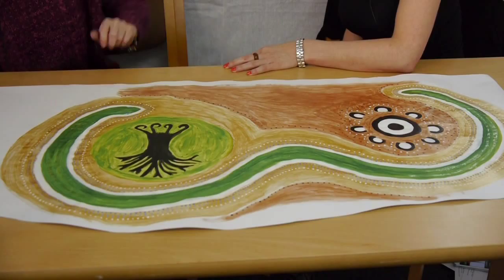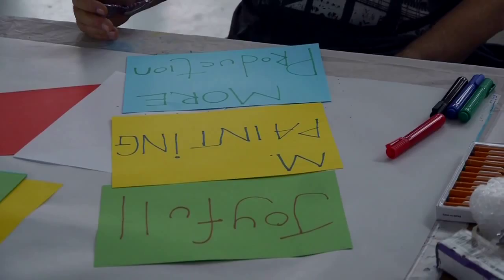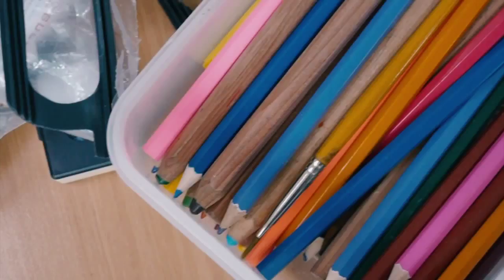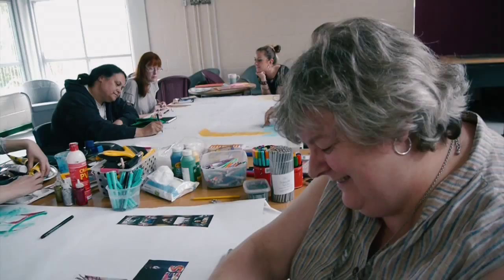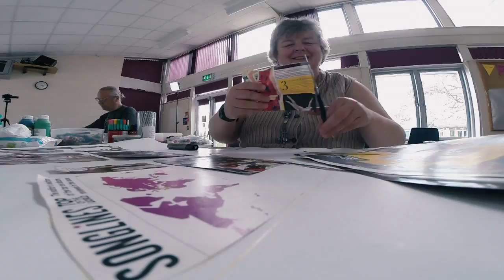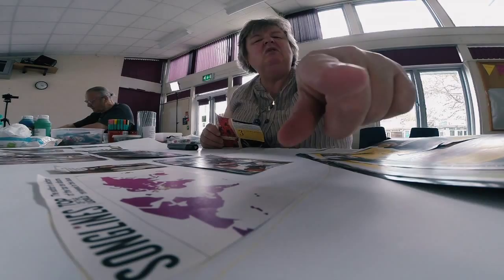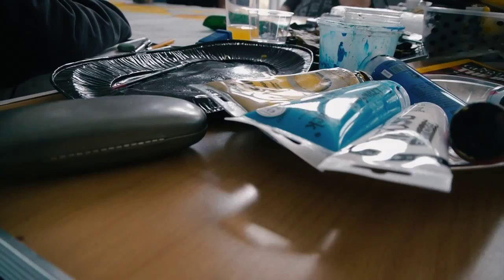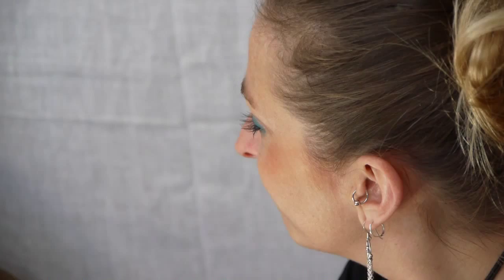Cambridge Community Arts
"Creativity is as important to mental well-being as sport is to physical health."

Film & original music by Marmalade Panic.